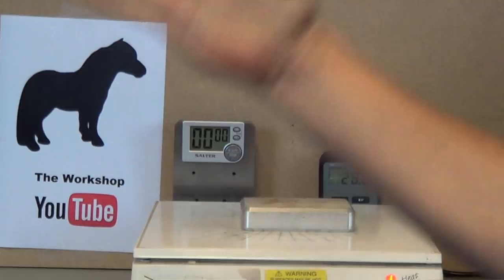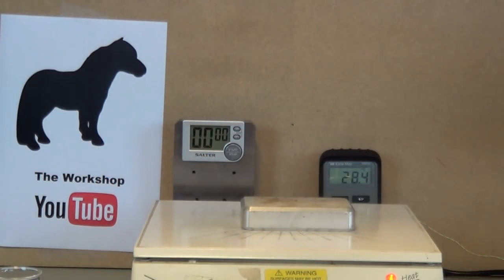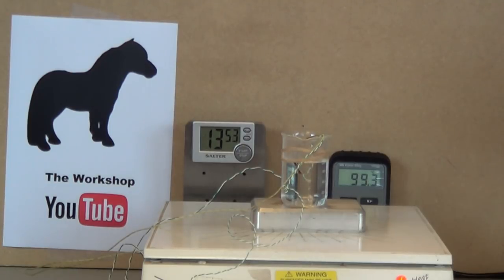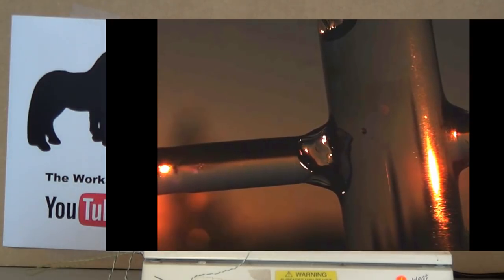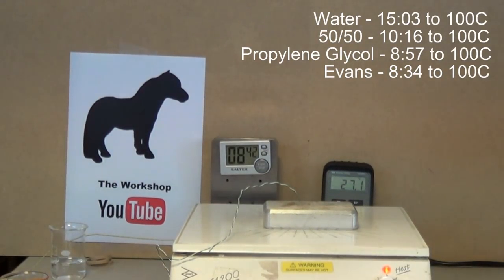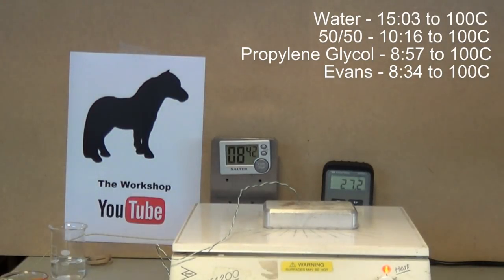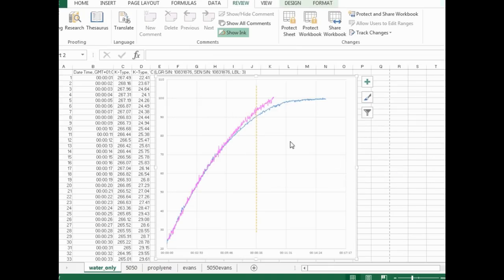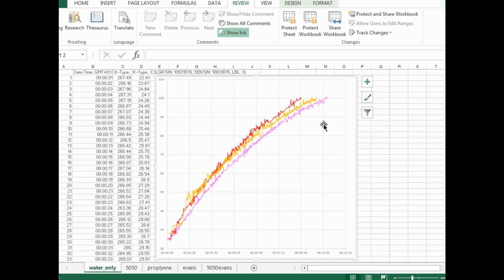Evans waterless is SHIT! - with proof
This is the Evans Waterless coolant experiement, were I pit Evans vs water, 50/50 Ethylene Glycol and straight Propylene Glycol. In this experiment I demonstrate why water is better than any Glycol when it comes to actually cooling your engine.

At the 40 minute mark I say 'When Evans boils' Which is incorrect, I just misspoke.Its meant to be 'when's reaches 'the' (boiling point of water) boiling point, water is at this temperature bla bla bla.